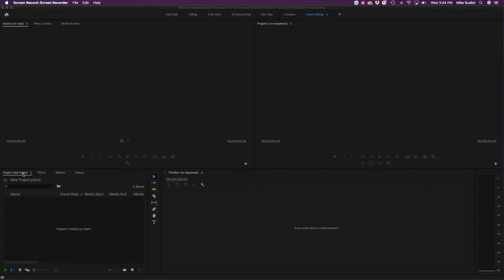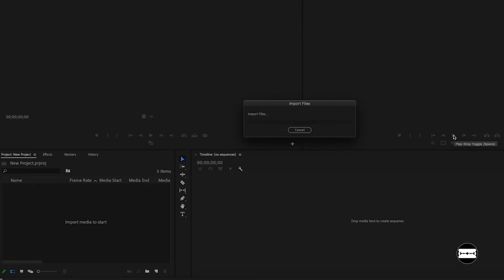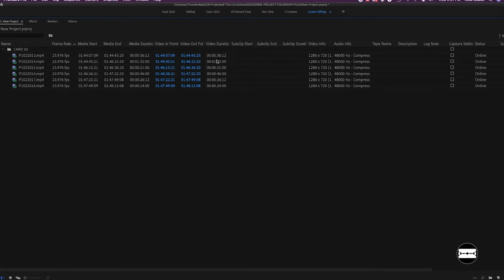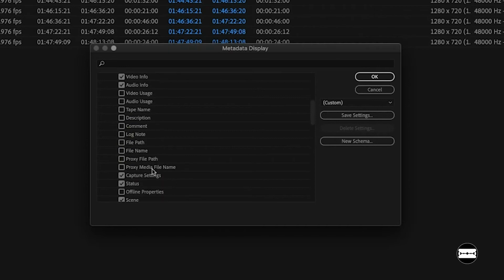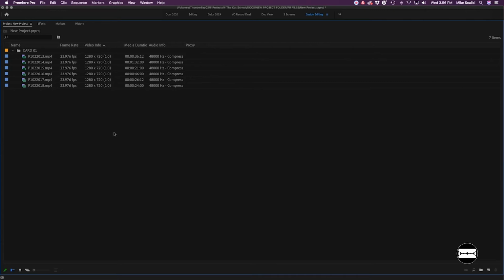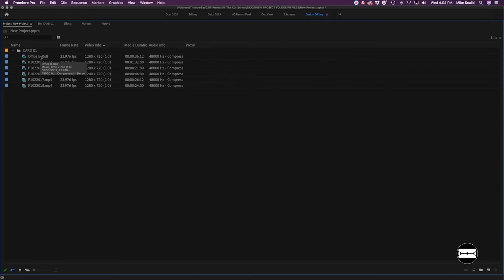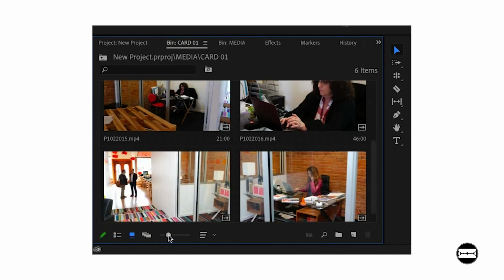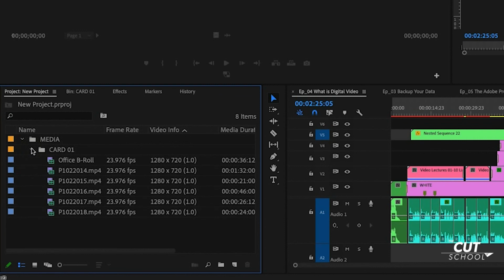Ep.07 The Project Panel | Importing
The project panel is where we start each project in Adobe Premiere Pro. I’ll cover how to import, rename, and organize your video files using this panel and customize the metadata columns to see just the info you need. List vs Icon view, changing the font size and searching for your files.

My Custom Columns List for Metadata Display:
Name
Label
Frame Rate
Media Duration
Video Info
Audio Info
Proxy

0:00 Project Panel Overview
0:20 Importing
1:15 Importing Folders as Bins
1:25 Metadata Columns
2:18 Customize Columns
4:48 List vs Icon View
5:35 Creating & Moving Bins
6:05 Project Panel Organization Example
6:25 Adjust Thumbnail Size
7:00 Change Font Size of Project Panel
7:30 Search Box and Filter

The Cut School | Tips & Tutorials / Classes / Workshops / Training / Consulting

Adobe Premiere Pro Hands-On (1 Day)
Adobe Premiere Pro Video Editing Certificate Program (1 and 2 Week Programs)
Adobe After Effects Hands-On Class (1 Day)
Adobe After Effects Motion Graphics Certificate Program(1 Week Program)